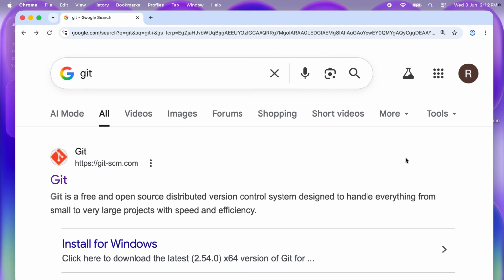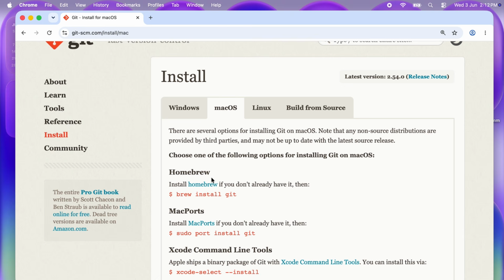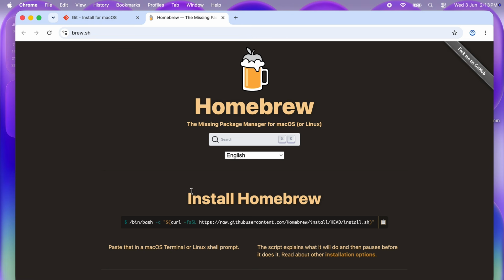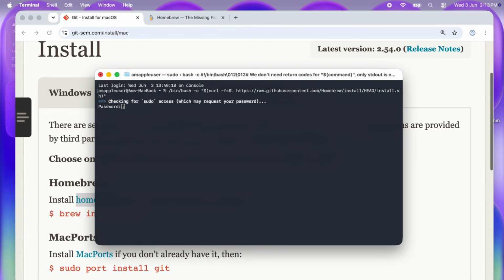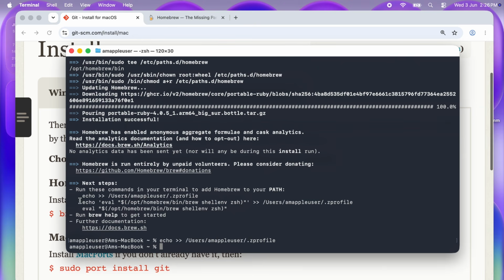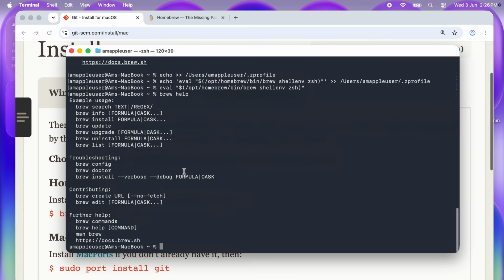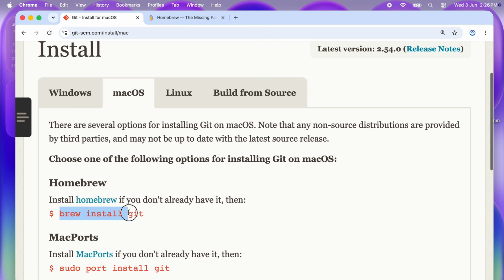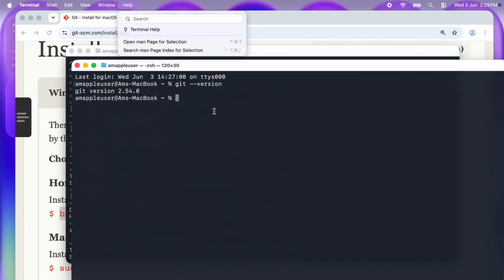How to Install Git on Mac OS 2026 Tutorial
In this tutorial we will see how to download and install git on MacBook mac os